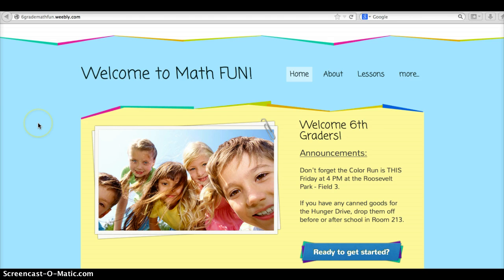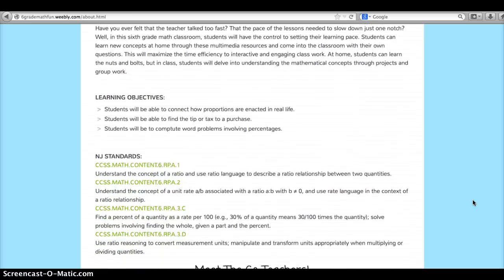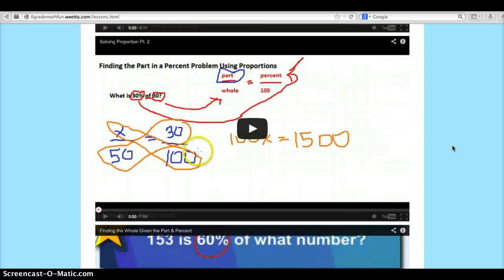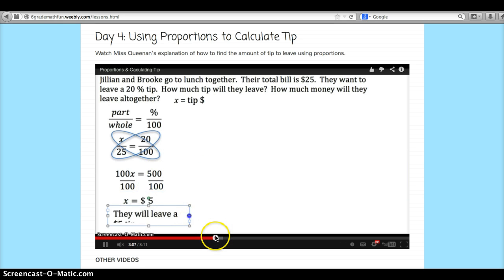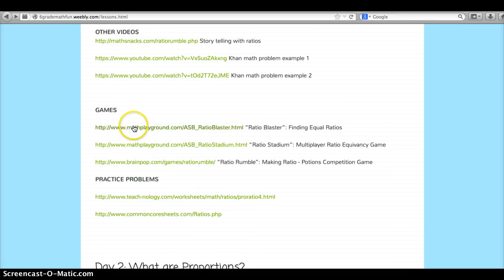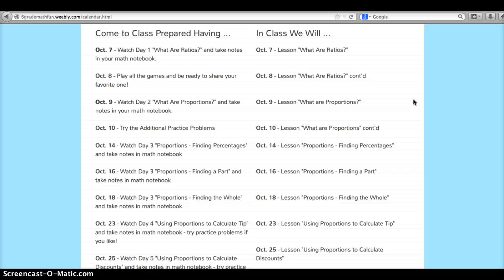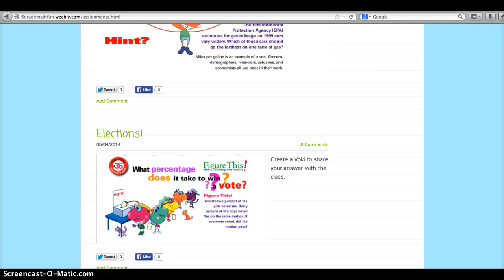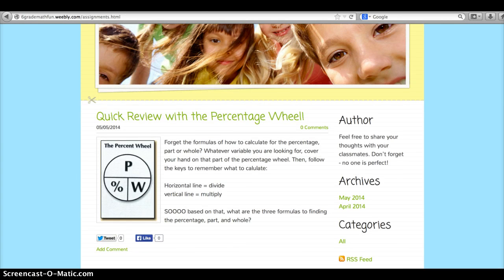Elearning final project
katie q, vivian, hafsa